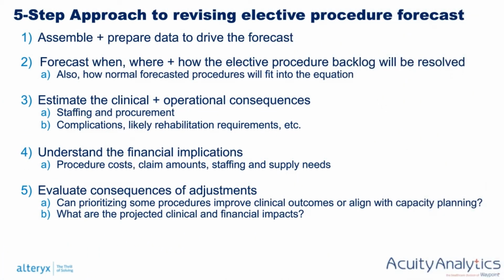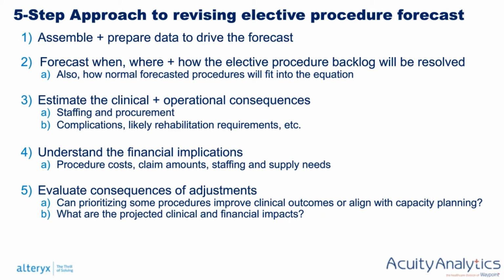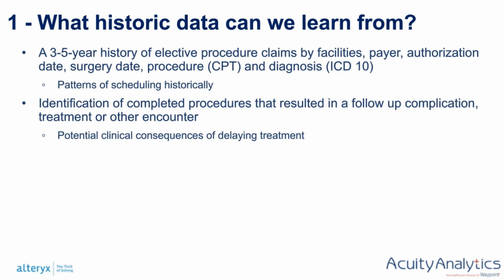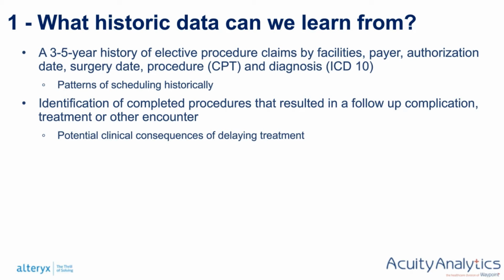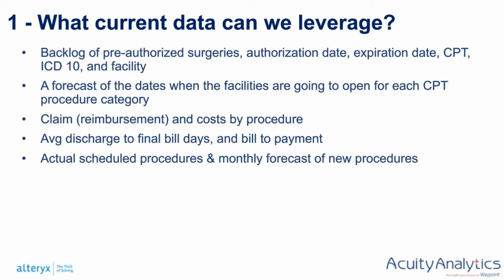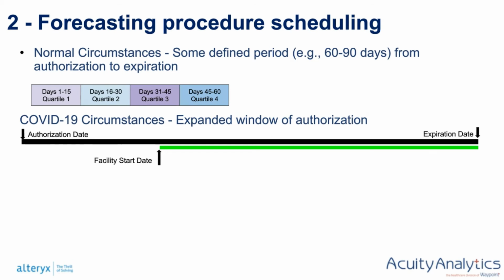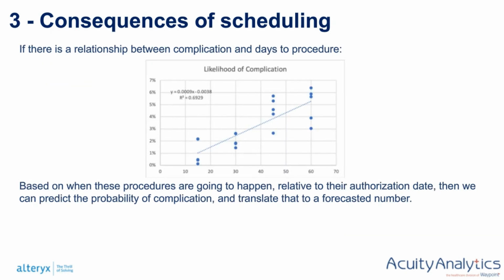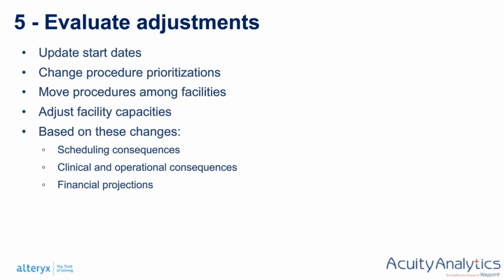Predictive Analytics: 5 Step Approach For Forecasting Elective Healthcare Procedures During COVID-19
With the return of elective procedures after the COVID-19 shutdowns, healthcare providers are anxious to treat their patient’s clinical needs as quickly as possible. However, providers are currently needing to address an unprecedented volume of requests for pre-authorized elective procedures. In addition, many providers are also having to act on these requests within the extended authorization period while balancing the need to deliver authorized care for a new set of patients that they will see in the coming months. In order to help providers balance these competing priorities, we have put together a short video that outlines our five step approach for revising elective procedure forecasts during COVID-19 that includes our tips for data assembly, predictive forecasting and managing financial impacts with data analytics.